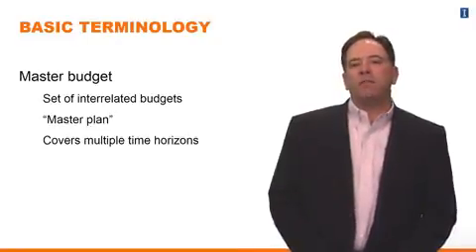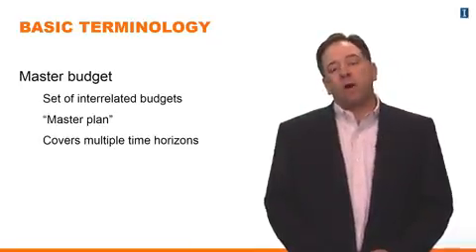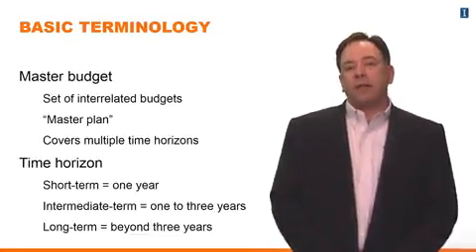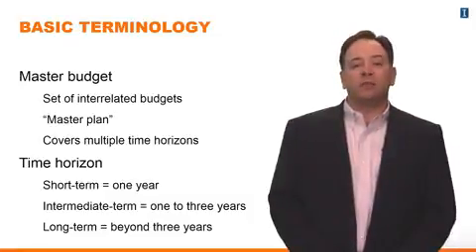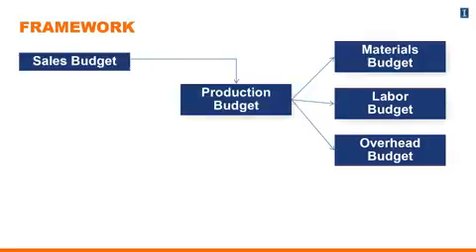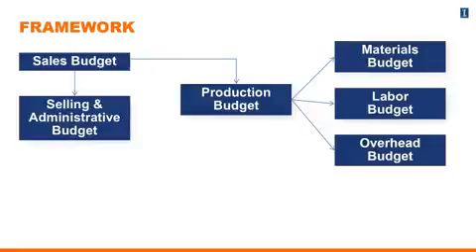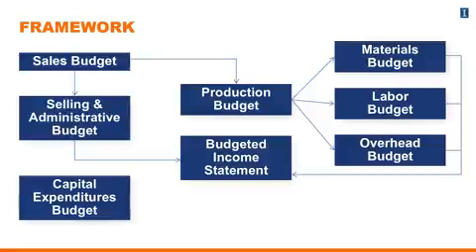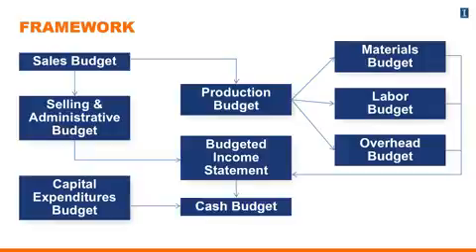Lesson 2-1.2 Basic Terminology